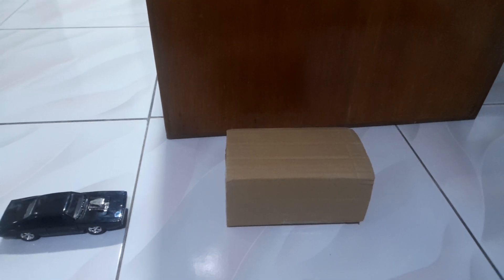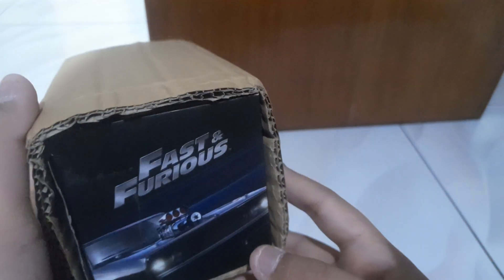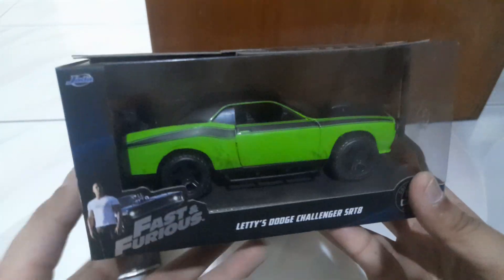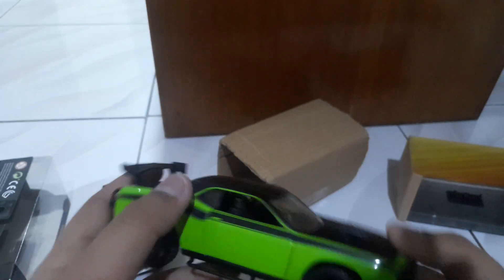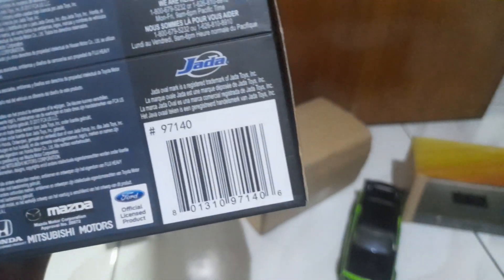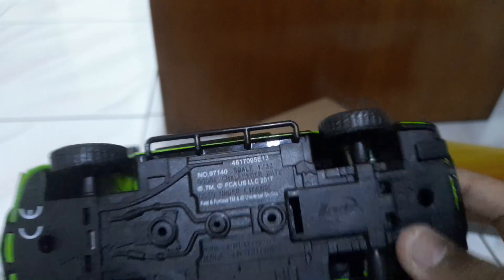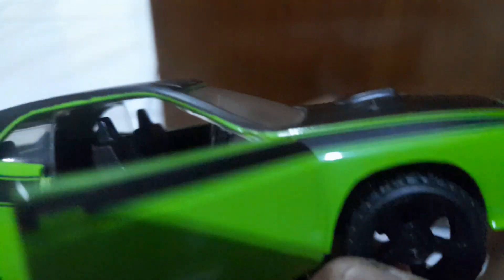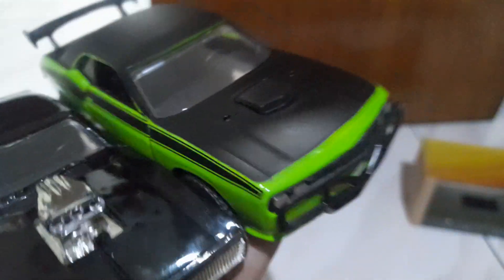Fast & Furious 7 - Letty's 2018 Dodge Challenger SRT8 New Car - Jada Toys 1:32 Unboxing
Today guys, we are opening and playing Letty's Dodge Challenger SRT8 From Fast & Furious 7 movie in 2015. When Brian is back he was played by his brothers Caleb and Cody Walker. after his following tragic death on November 2013. so we are opening Letty's Dodge Challenger SRT8 the scale is 1/32 scale made by Jada Toys. we missing Roman's Camaro and Brian's Blue Subaru WRX STI. my mom buyed for me at Shopee check the shop now!